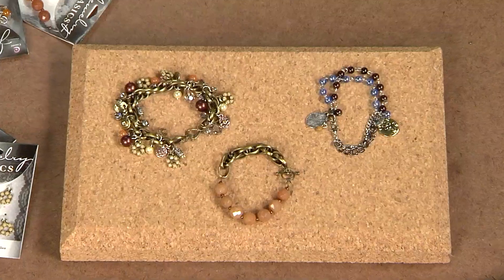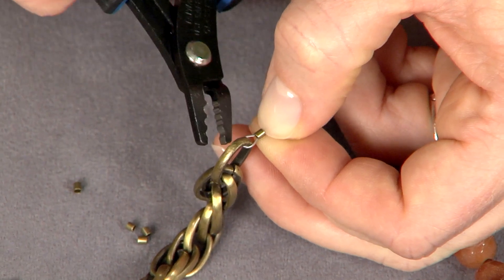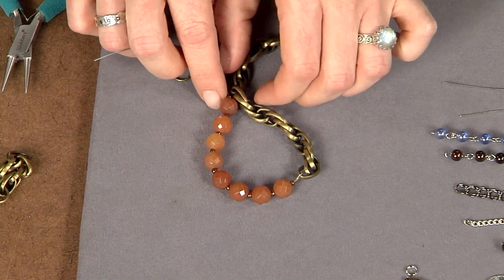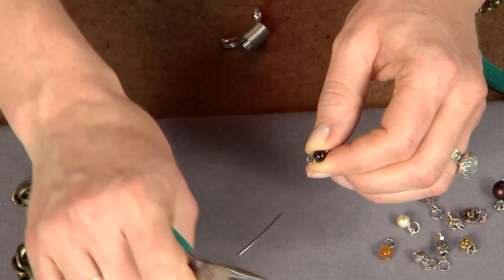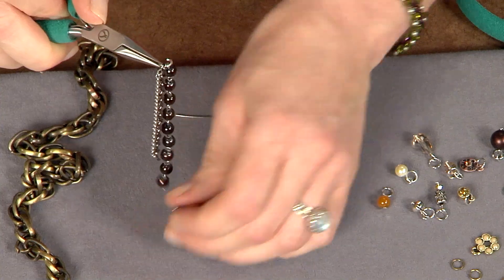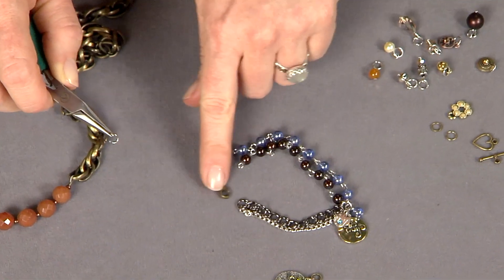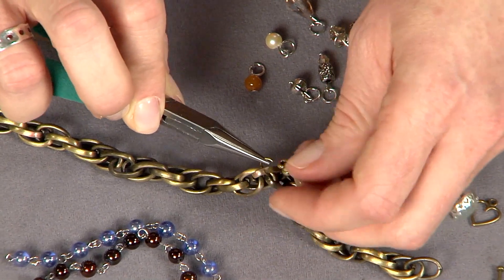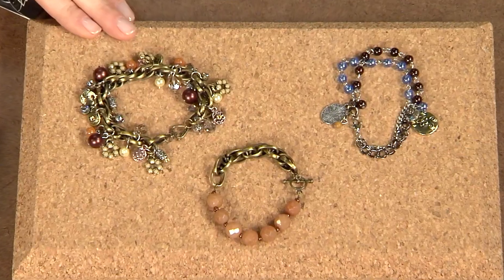Beads, Baubles & Jewels host Katie Hacker Creates 3 Different Style Stacking Bracelets (1905-4)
Beads, Baubles and Jewels host Katie Hacker creates 3 different style stacking bracelets using Prima beads.